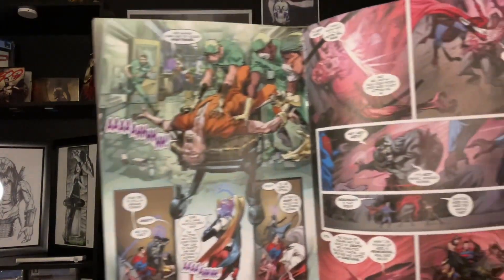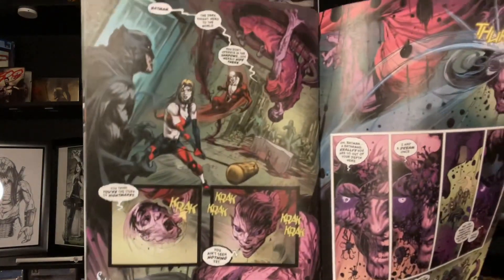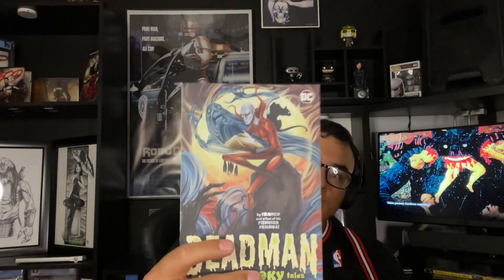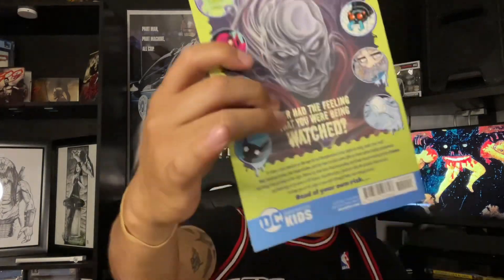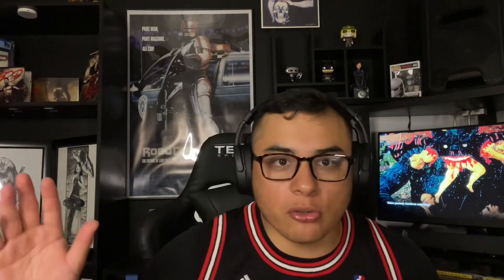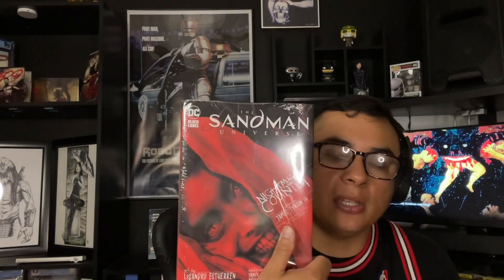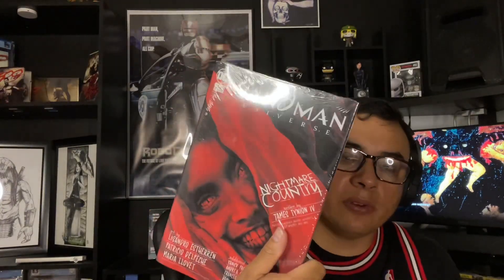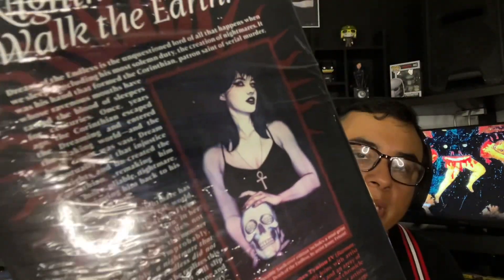Review: Knight Terrors First Blood | Batman| Poison Ivy| Ravager